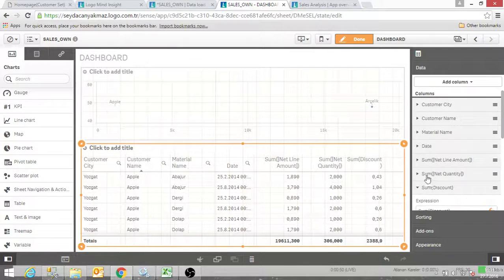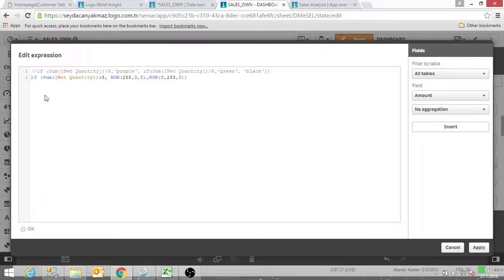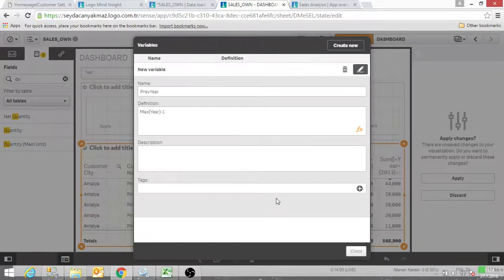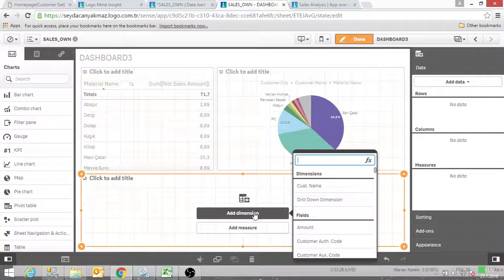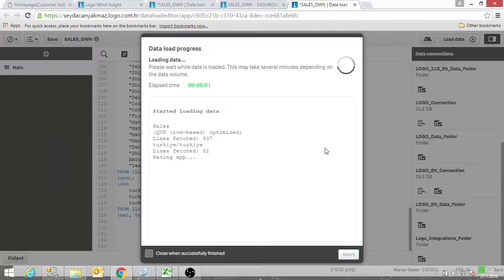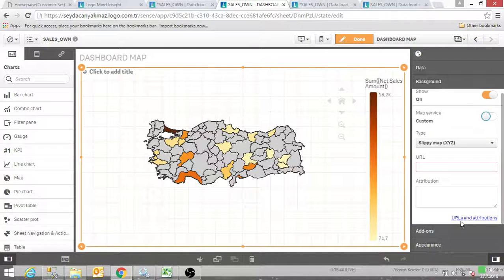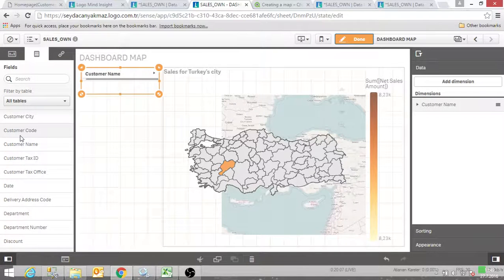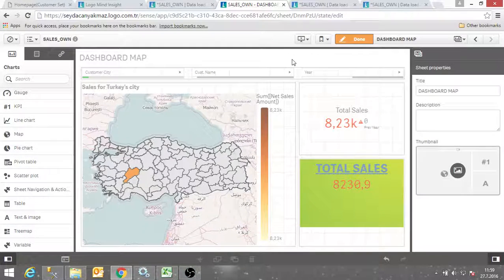Eng: Design Own Report Part2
Eng: Duplicating, Publishing and Design Own Report Part1. HD

Jul 27, 2016 10:07 AM

Edit